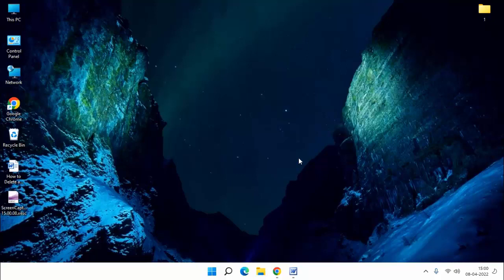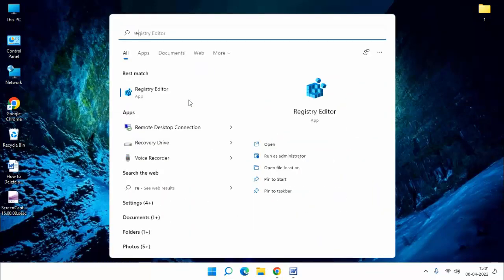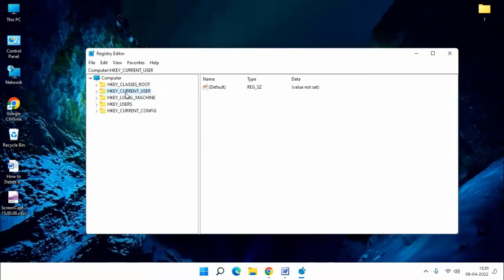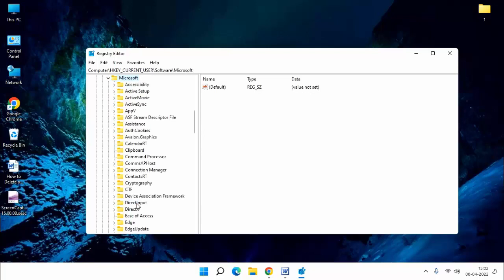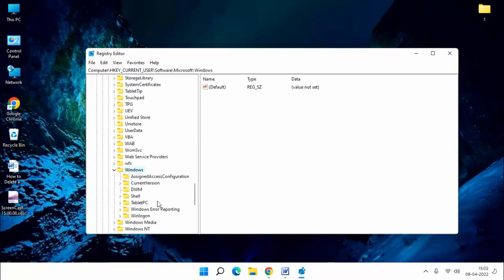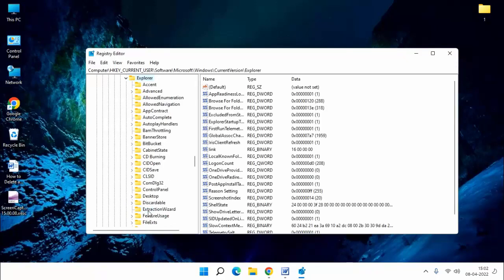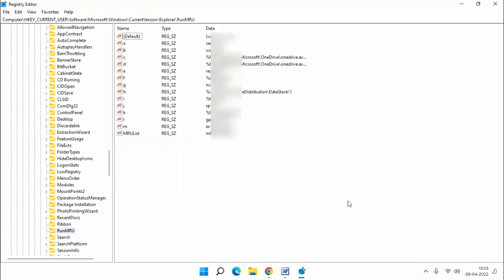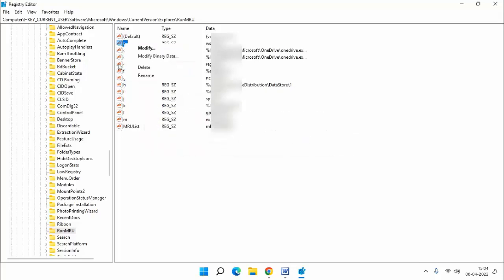How to See or Check and Clear or Delete Run Dialog Box Search History In Windows 10/11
Delete Run Dialog Box Search History
How to Check All Run Dialog Search History